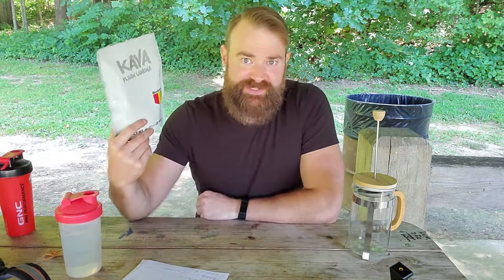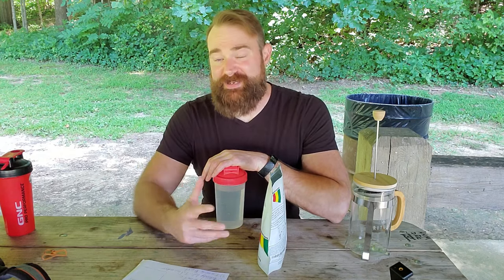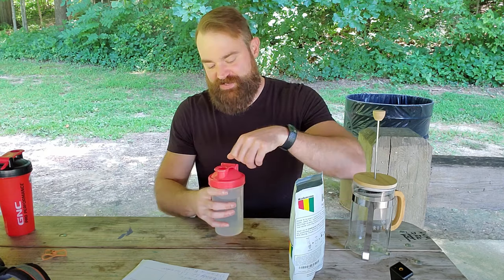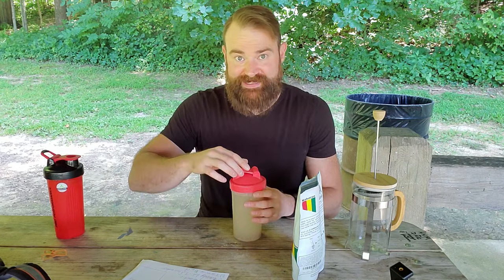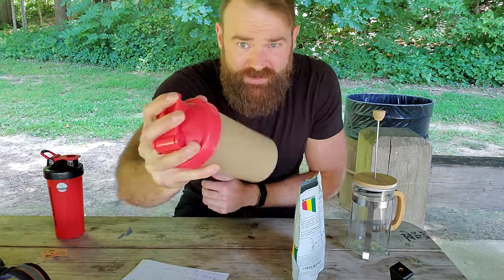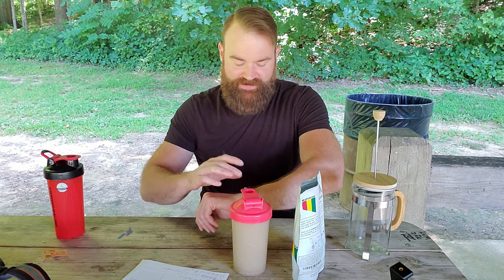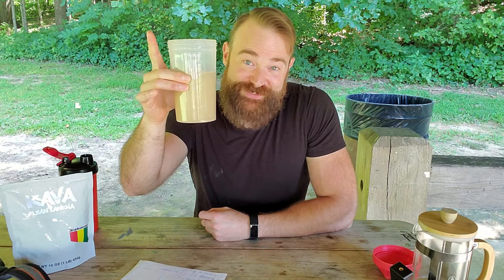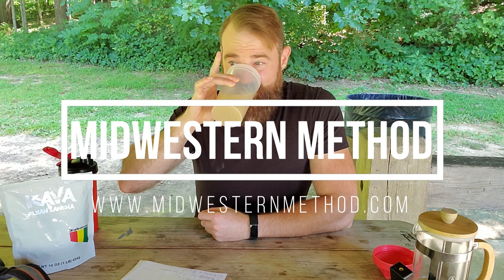KAVA KAVA: The Herb of Happiness and Relaxation (Complete Review)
Jesse Coomer is a NASM certified Personal Trainer, English Professor, and life adventurer.
  This channel is dedicated to health and wellness, breathwork, and cold exposure. The content in this video is Jesse's opinion based on his own research and experience.

In this episode, Jesse covers the benefits and pleasures of Kava Kava.

Strainer for kava

liquid sublingual

pills (not as good as powder)